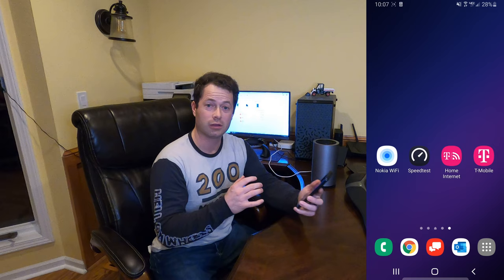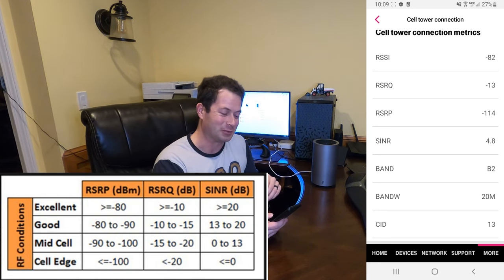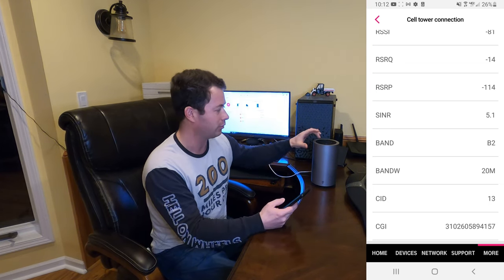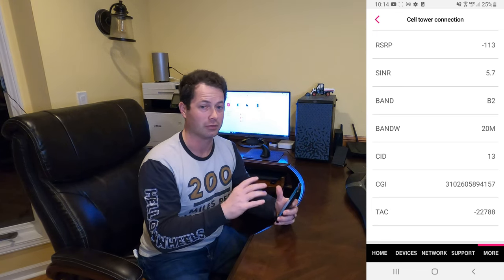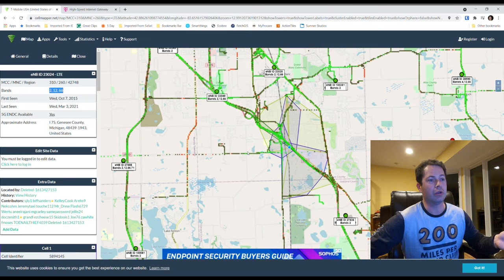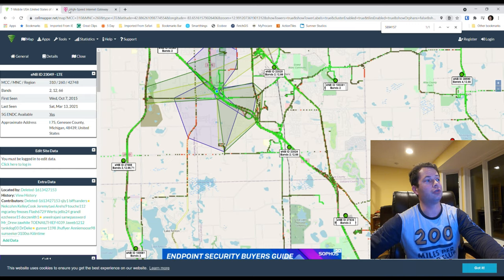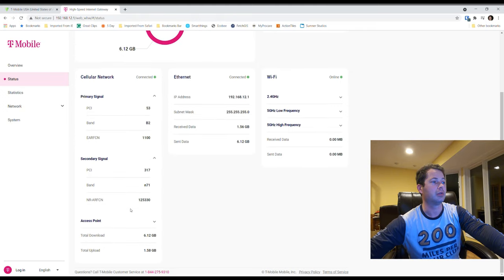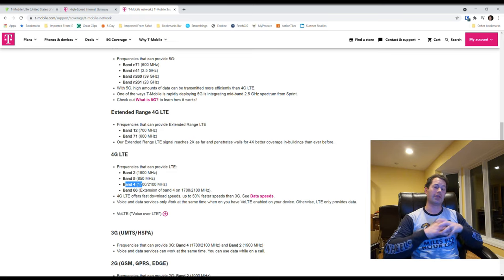✅ Best Signal Tips! T-Mobile Home Internet - Find What Tower You Are On - Get the Best Signal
Find your tower & best signal tricks for the 5G T-Mobile Home Internet gateway.  I show you how I found my tower and optimized my signal quality to get the best speed.   T-Mobile is just now rolling out 5G service and their software on these gateways (and their home internet phone app) are a bit buggy but I have faith they will continue to improve it.  Right now it is a great option for those with no other reliable FAST internet.  I have had AT&T DSL that gets about 25mbs down and 6mbs second up and I'll say its been rock steady the past several years.

If you have cable, fiber or 50+ mbs DSL you are probably better off sticking with that for a while until T-Mobile and others get the 5G fixed wireless fully setup and kinks worked out.  This is much cheaper and potentially faster than Starlink especially for upload but Starlink covers (will cover...) all the REALLY rural places.

Product links for external antennas:
Waveform dual LPDA "yagi" kit with cables/mount
UF.L to SMA adapters (gateway to antenna connector)
Panel Dual Polarized MIMO Antenna
Dual Mast Antenna (didn't work)
4G LTE Small Panel Window Antenna
Netgear 6000450 MIMO Antenna
Adapter Cable SMA Male to TS9 Female

My Gear:
GoPro Hero9
My office chair